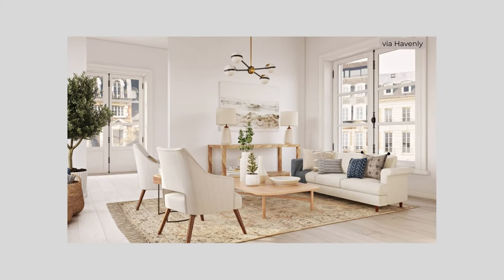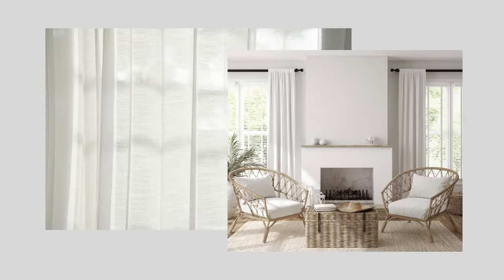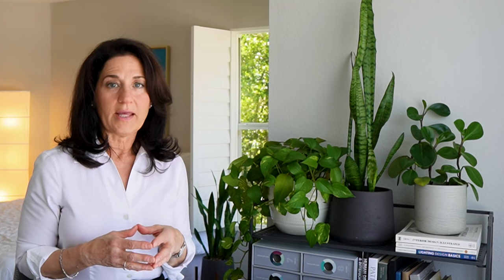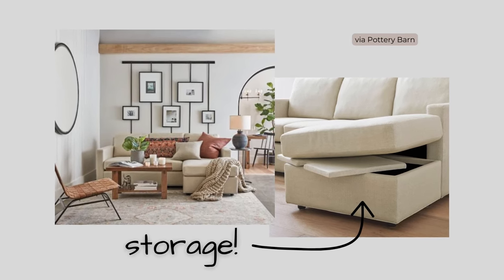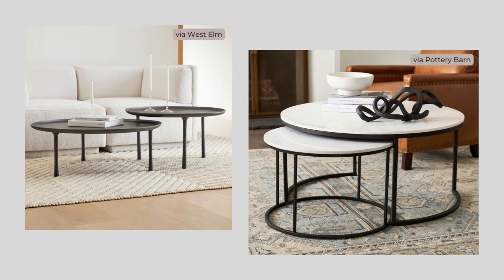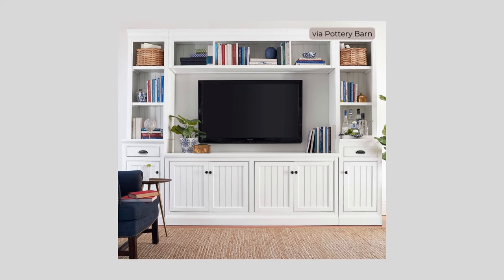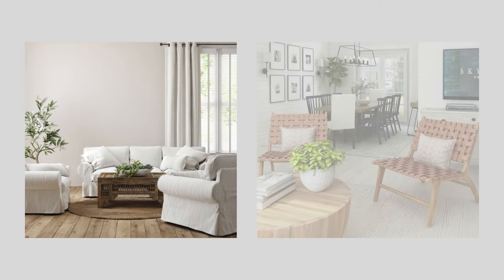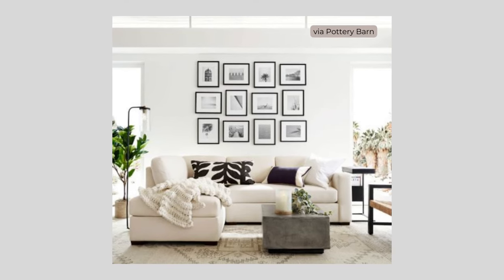5 Interior Design Ideas for Small Living Rooms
Studies show that of all the rooms in our homes, we spend the most waking hours in our living spaces. So how this room looks and functions is really important for our comfort and well-being.

The advantage of a smaller space is that it lends itself to coziness but it can also get more cluttered taking away from the comfort and visual appeal of your home.

The first step in designing a small living room that looks great and functions well for you is to define the activities of the space like entertaining, TV watching, playing games or just relaxing. With those activities in mind, you can use the ideas in this video to create a space that’s as comfortable and functional as it is beautiful.

Lumens
Via Wall Sconce
Nelson Ball Bubble Pendant
Battery Operated Picture Light

West Elm
Armless Slipper Chair
Industrial Storage Pop-Up Coffee Table
Sintra Metal Coffee Tables - 30”+36” to nest
Ditmas Side Tables (12"–16") - Set of 3
Mid-Century Drink Table

Pottery Barn
Living Room Inspiration
Sanford Chaise Sectional w/Storage
Shay Woven Leather Chair
Coloma Round Storage Coffee Table
Big Sur Upholstered Storage Ottoman with Pull Out Table
Delaney Round Marble Nesting Coffee Tables
Aubrey Media Console
Printer's 7-Piece Entertainment Center

Rejuvenation
Jute Braided Pouf
Burton Metal C-Side Table

5 Interior Design Ideas for Small Living Rooms
00:00 Cozy & Cohesive
00:50 Minimal & Clutter-Free
01:13 Color Palette
01:50 Light
02:56 Furniture
04:02 Furnishings & Decor

~Liz